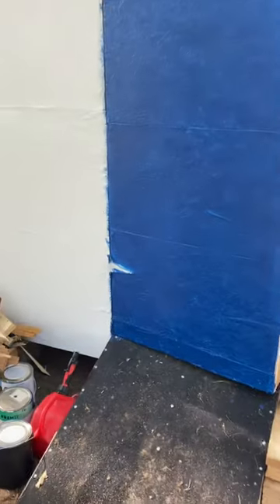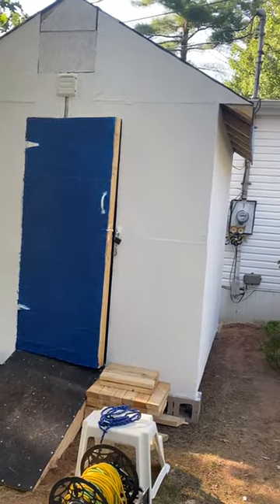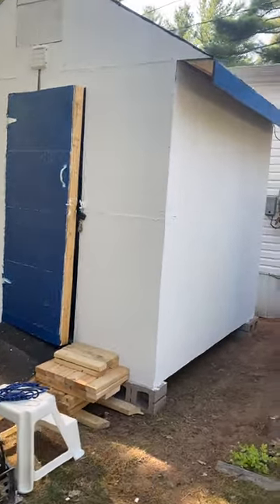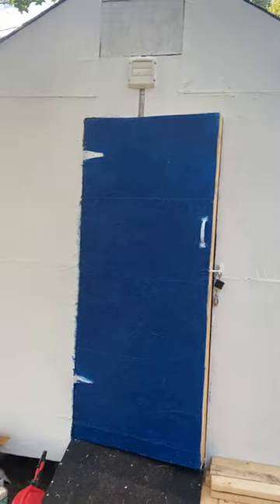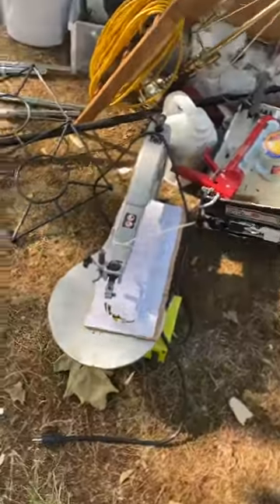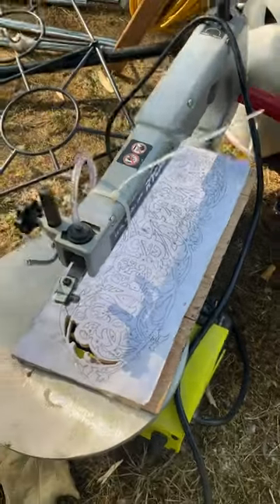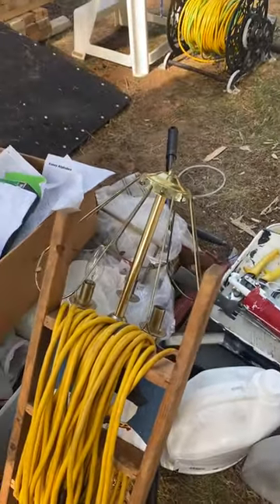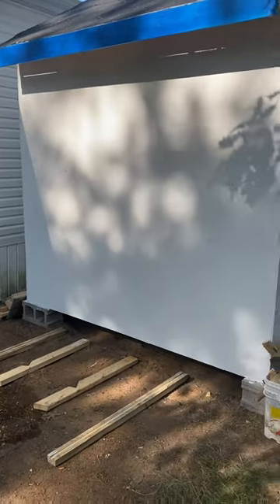Update on the tiny barn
Given a update of we’re I am at with the tiny barn building petty much all the outside stuff is done few things to do and then getting the inside ready to do some crafts/projects  see where things take us.  If there is anything you would like to see to do who’s building small barns and scroll saw wood working got few bout models that I’ll be building and doing stuff with them (test) and posting videos for   Subscribe so you don’t miss anything thanks